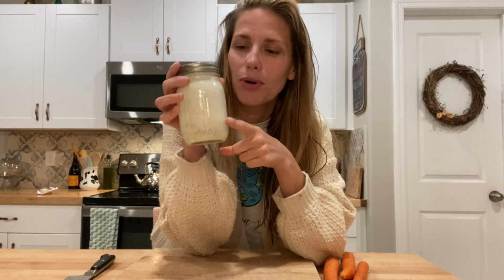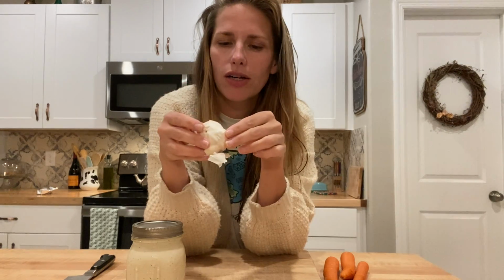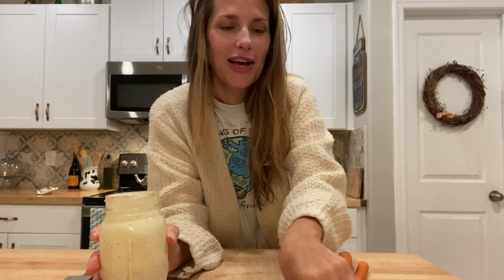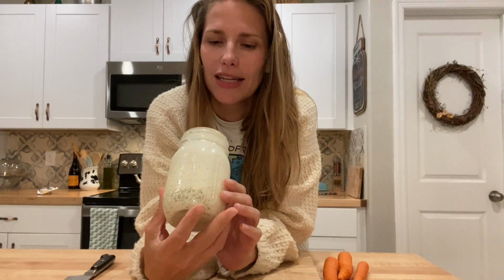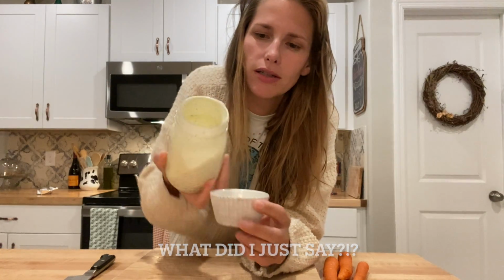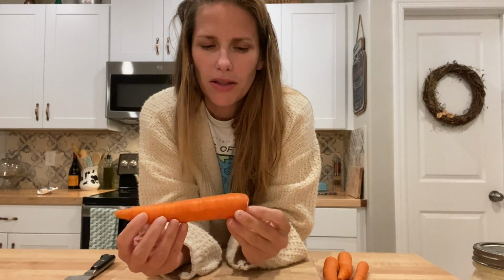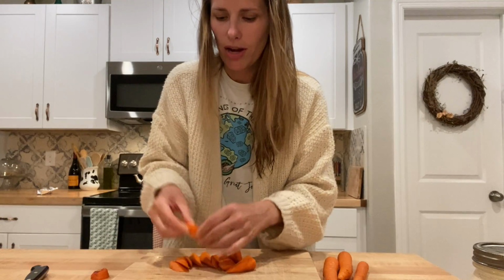Quick, Cheap, and Delicious Ranch Dressing! (Semi-Homemade Recipe)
Semi-homemade ranch dressing is quick, easy, and so much cheaper than store bought! Not to mention that it’s absolutely delicious!!!

Recipe:

One packet of Hidden Valley Buttermilk Ranch seasoning
One cup buttermilk
One cup mayo
1/2 garlic clove, removed from skin but not smashed

Whisk the first 3 ingredients together until blended and creamy. Grate garlic on a microplane grater right over the dressing. (If you don't own a microplane grater, just mince the garlic as finely as possibly.) Whisk in the garlic and add a pinch or two of salt to taste. Pour over salads of any kind or use as a veggie dip!